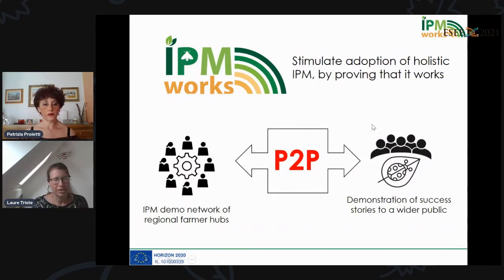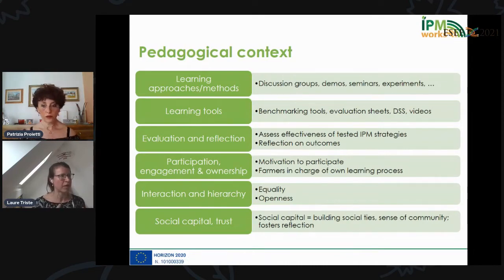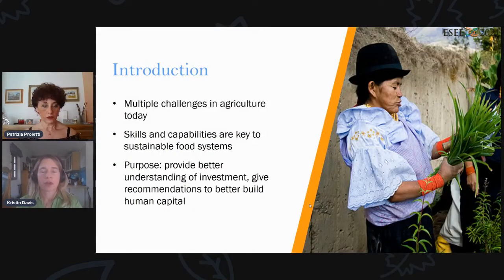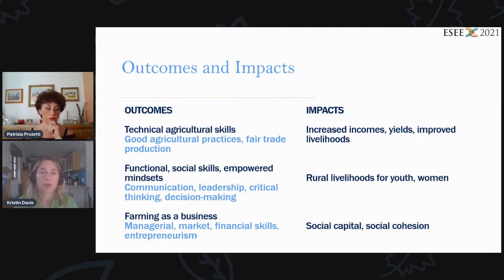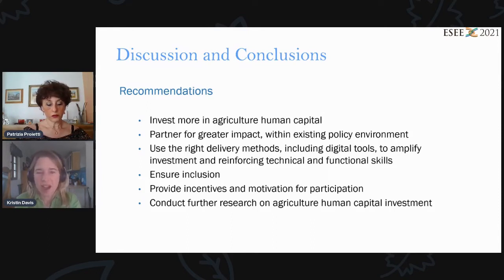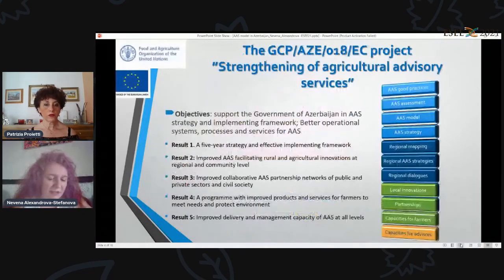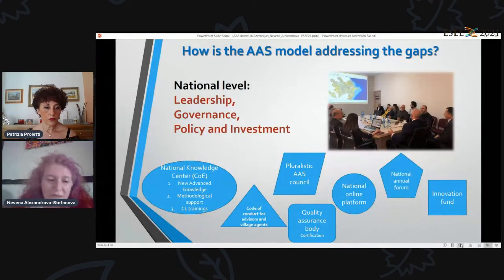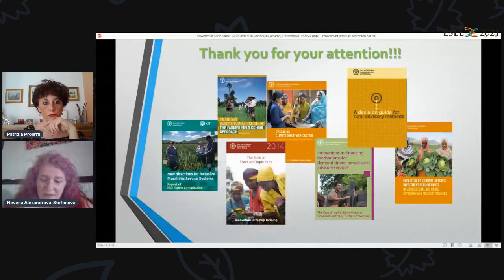ESEE Conference, June 21 - T4 - S1 - Assessing Agriculture education programmes & Farmers Capacities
Theme 4 at ESEE focused on Evaluation and impact assessment of Agriculture Education and Innovation support models. Session 1 was chaired by Patrizia Proietti, CREA and it featured presentations from:
- Developing an analytical framework to identify barriers and success factors for IPM demonstration networks as learning environments - Simon Lox
- Investing in Farmers’ Capacities: Findings from a Global Case Study Approach - Kristin Davis
- Supporting agricultural innovation: a new country model for reforming the agricultural advisory system in Azerbaijan - Nevena Alexandrova-Stefanova